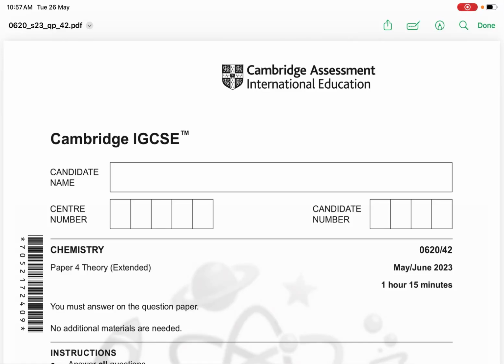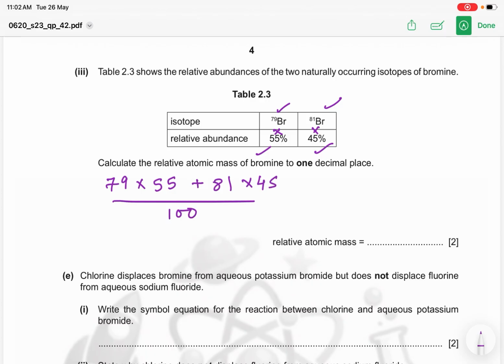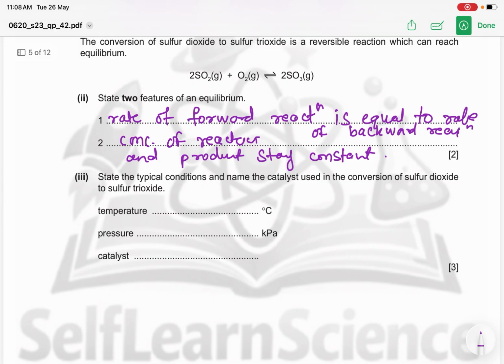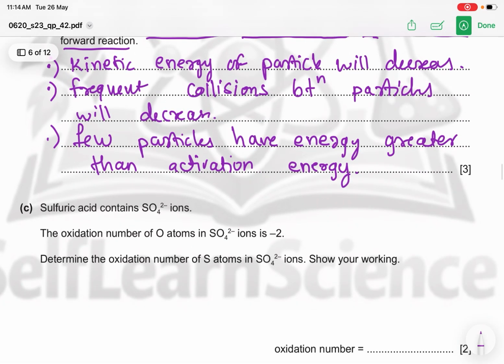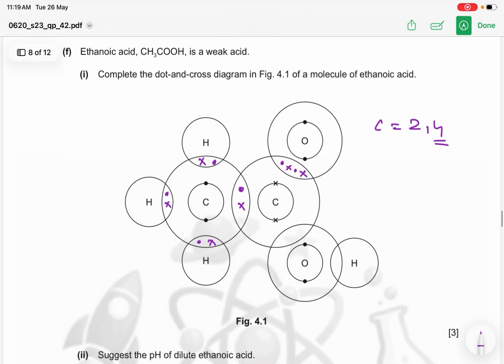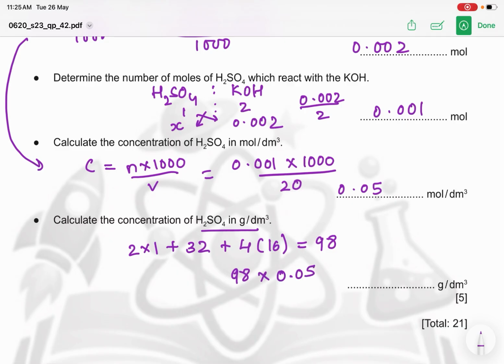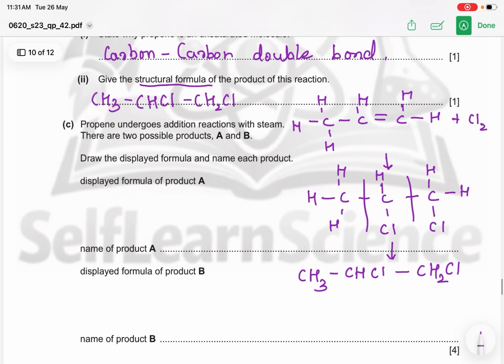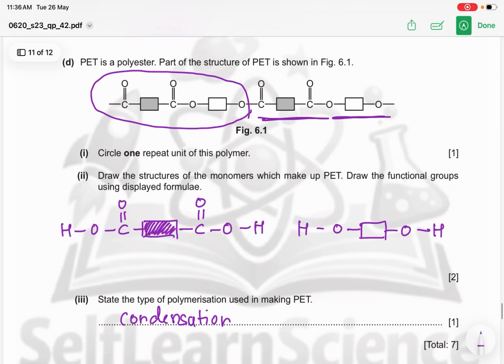IGCSE chemistry 0620 May/june 2023 QP 42 THEORY solved